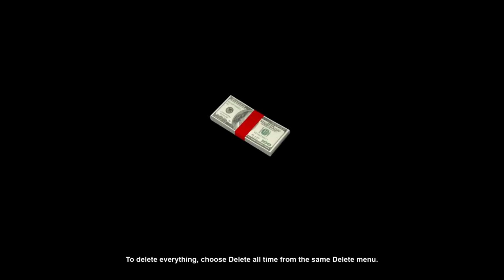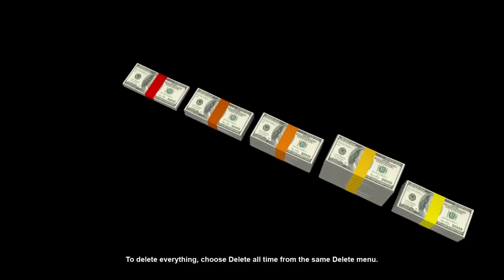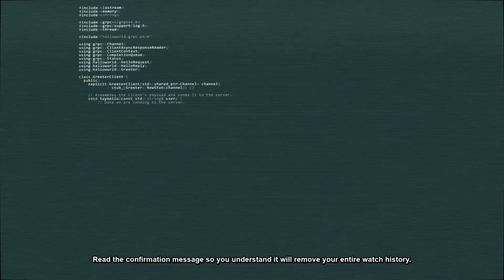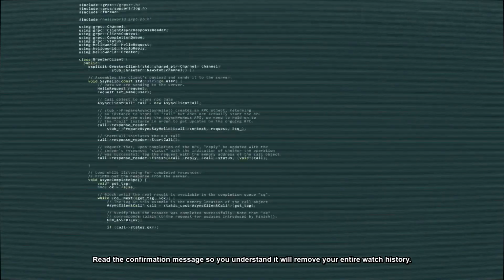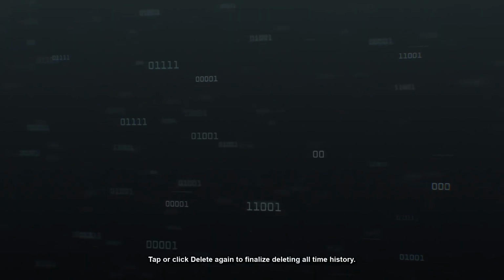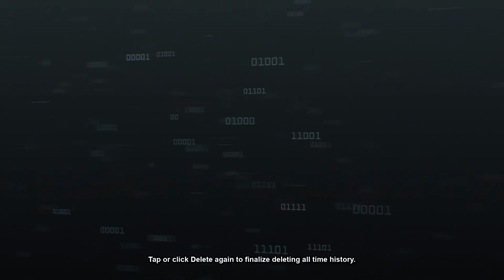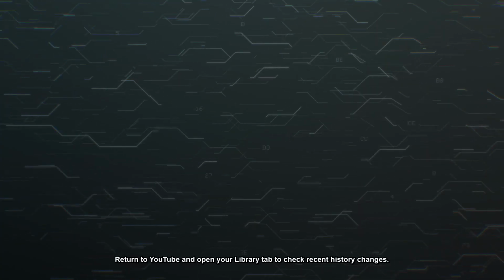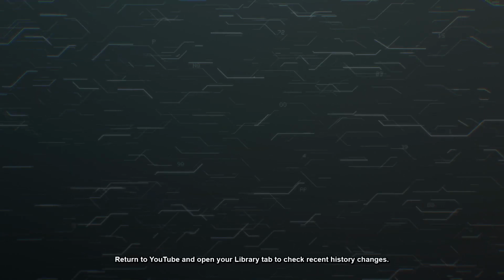How to Clear YouTube Watch History – Simple Steps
In this video, we guide you through easy and straightforward steps on how to clear your YouTube watch history. Whether you want to keep your viewing habits private or simply start fresh, our tutorial will help you manage your history effectively. Join us as we explore the settings and options available to enhance your YouTube experience.